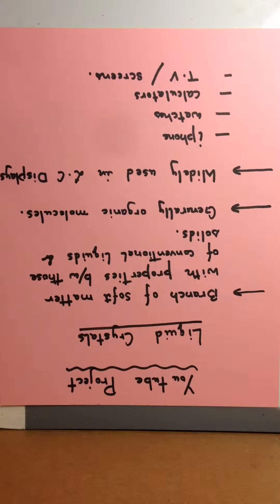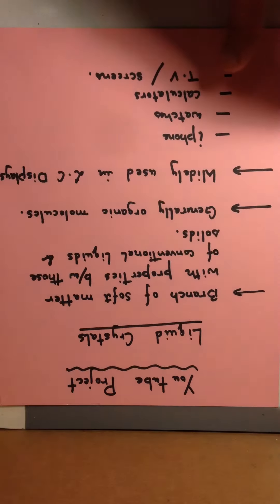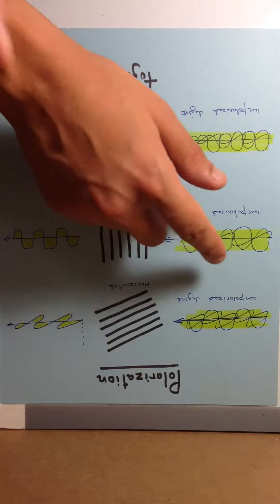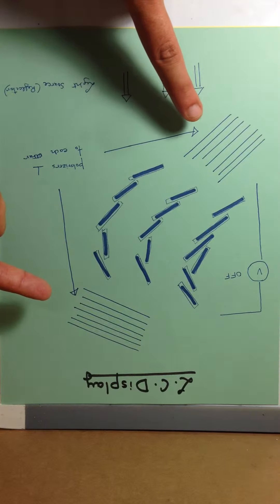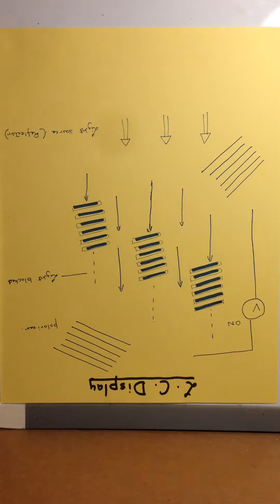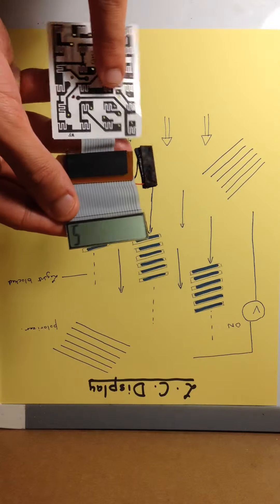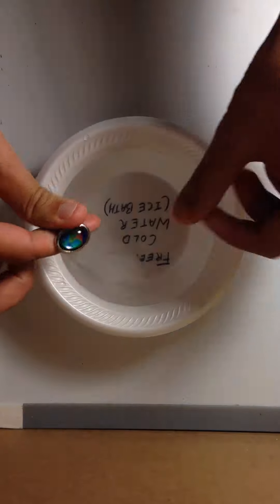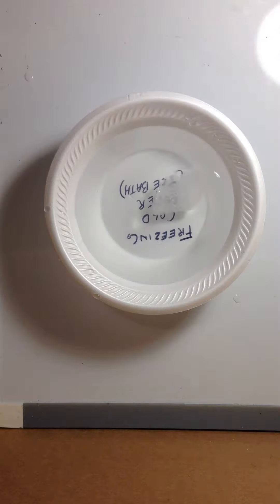Liquid Crystals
Soft Matter Project - Arjun Sharma